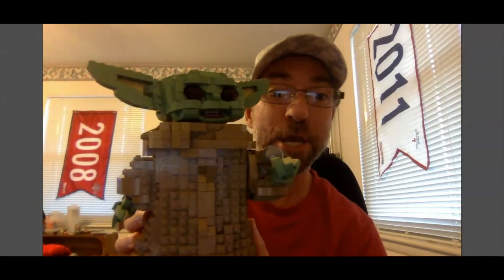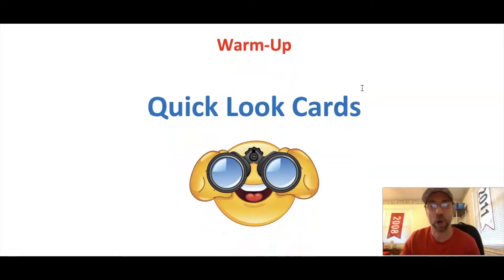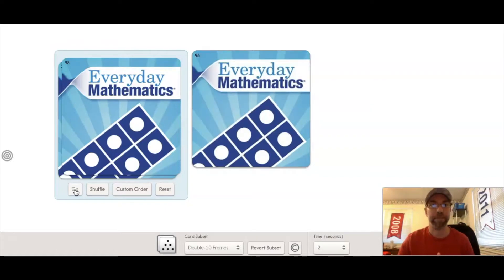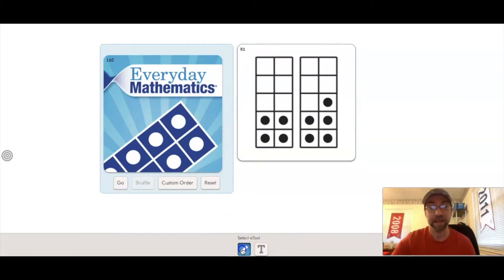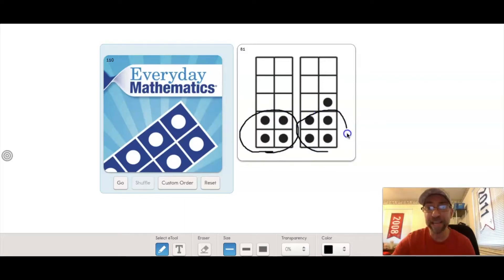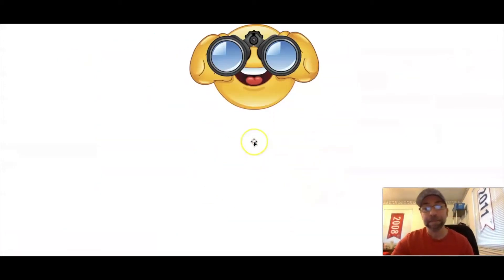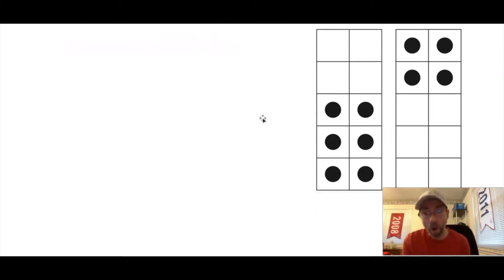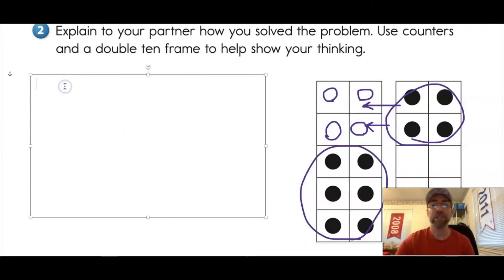Grade 3 Lesson 3.1 Using Addition Strategies